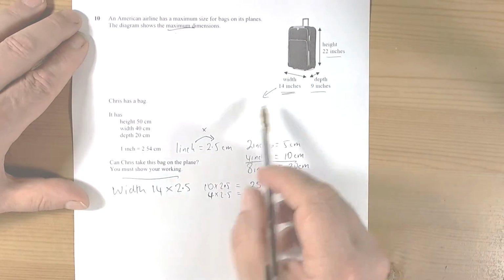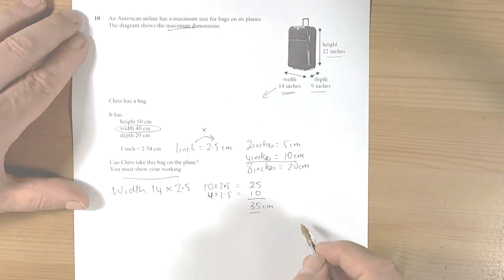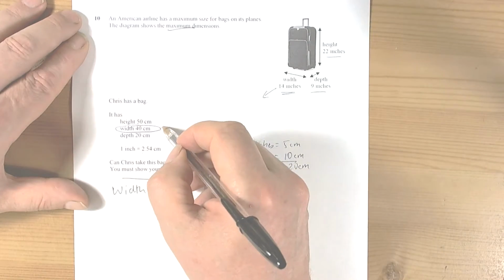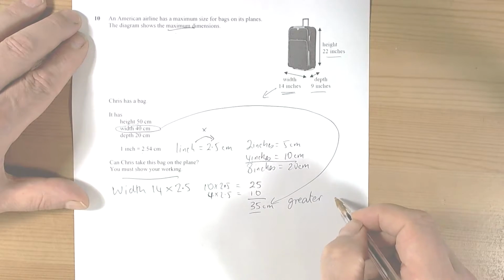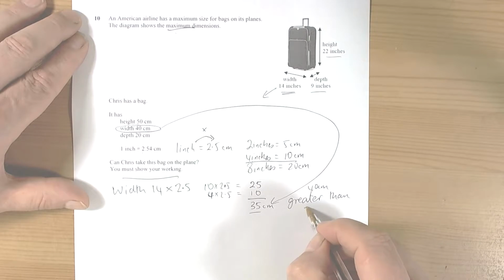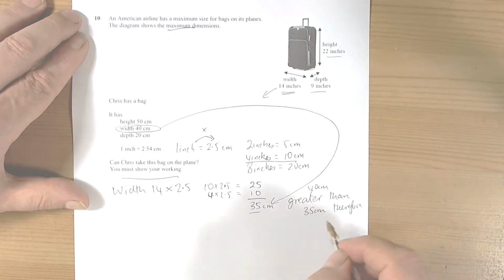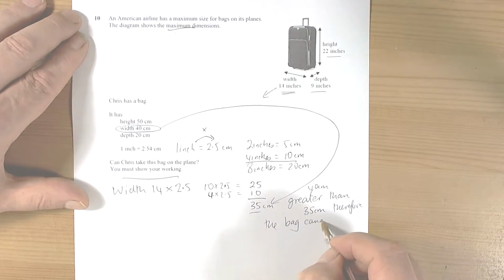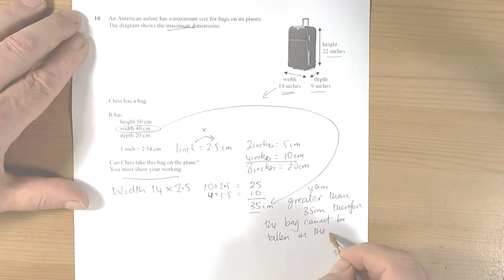Pearson 2017 GCSE Mathematics Specimen Paper 1F Q10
This video covers problem solving in the real life context of baggage allowance at airports using the idea of converting imperial and metric lengths of measurement.